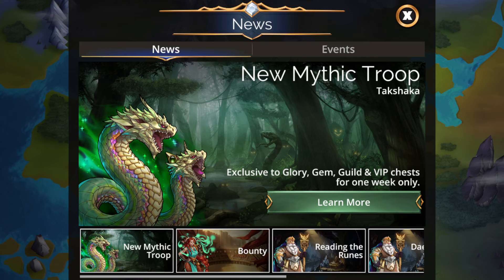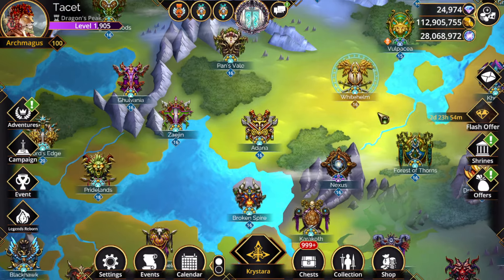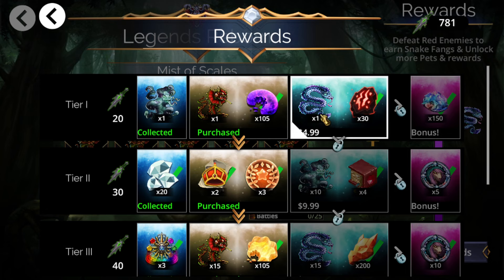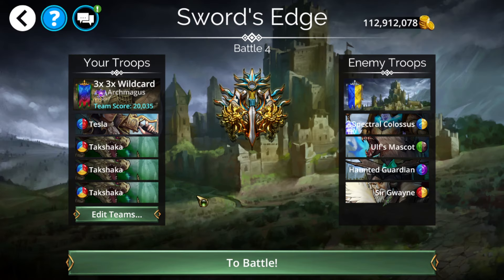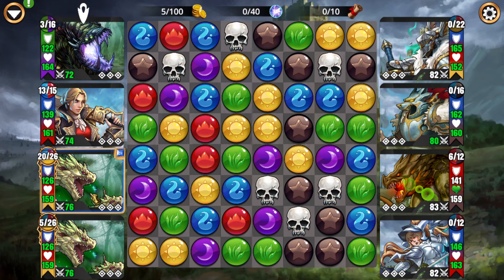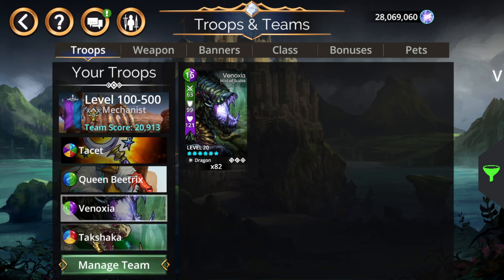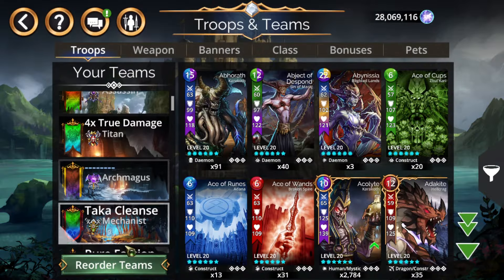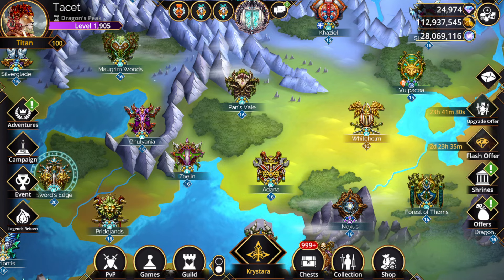Gems of War: Takshaka Mythic Strategy, Teams, and Key Opening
Hello everyone! Today I go over the new Gems of War mythic of the Takshaka going over various strategy, teams, and a key opening. This mythic is very similar to Venoxia with double the damage of Megavore. Its biggest gimmick however is being able to create a 3x wild card every turn which does stack with itself, allowing to turn 1 full mana troops that normally wouldn't be able to otherwise in modes that lack such a function.

Here are all the teams mentioned in the video:

3x 3x Wildcard:
[7446,7487,7487,7487,3069,1,3,3,1,3,1,3,14028]

4x Mist of Scales:
[6202,1288,6070,7487,3076,3,1,3,3,2,3,2,14008]

4x True Damage:
[6070,6320,7487,7487,3039,2,1,2,3,2,1,2,14012]

Taka Cleanse:
[1426,6863,6070,7487,3084,3,3,1,1,3,1,1,14007]